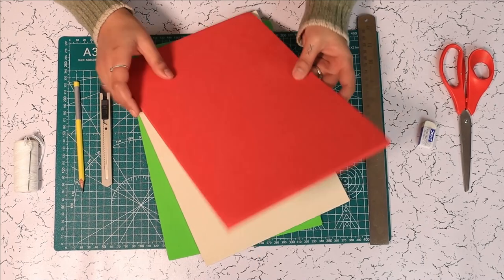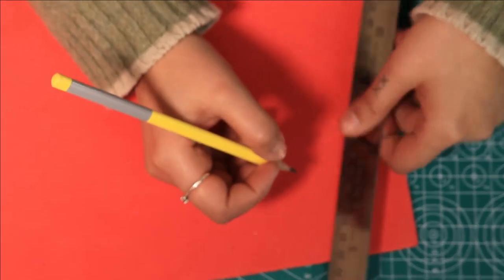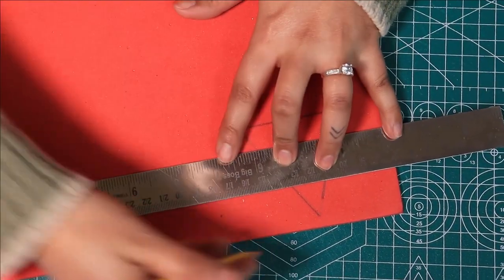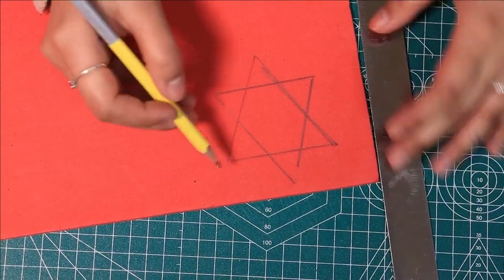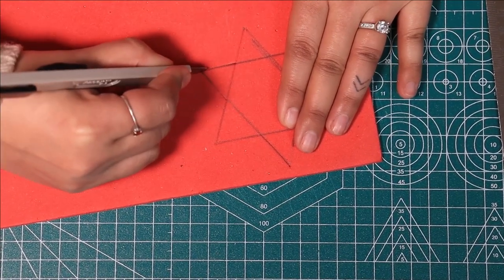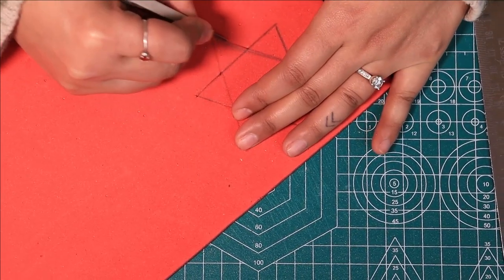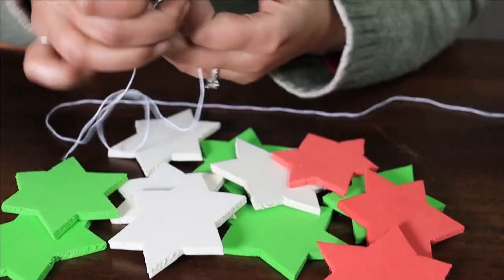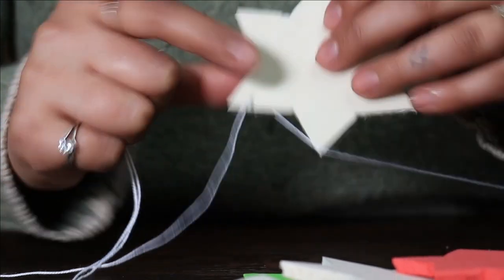DIY Christmas Star Garland | Easy Christmas Decoration Ideas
Come let's make an easy Christmas star garland with us from foam sheets. These stars are cute, easy to make, and can be made with your kids as well.

0:09 Material Needed:
Red, Green, White foam sheets
Thread and Needle
Craft knife

How to Make Christmas Star Garland 0:01
0:19 Draw a star on the sheet, cut it, and use it as a stencil for the rest of the stars
1:08 Once all cut, string the star in a pattern onto a thread, leaving half a centimeter gap between each piece
1:55 Next, hang this beautiful garland on your window, door, or an empty wall